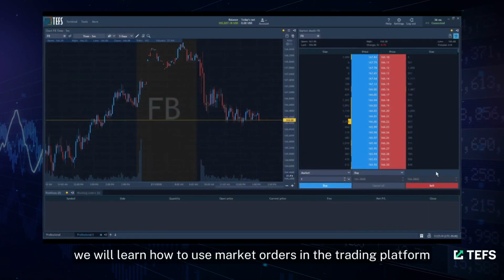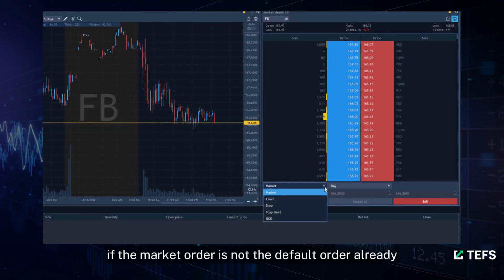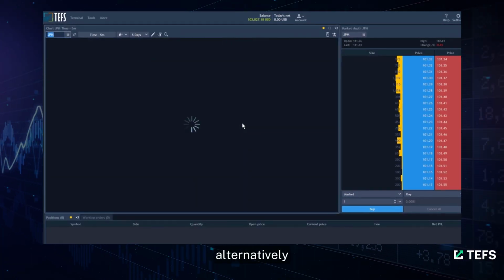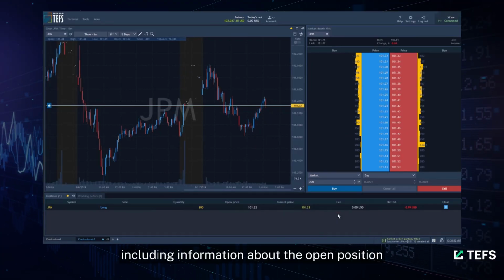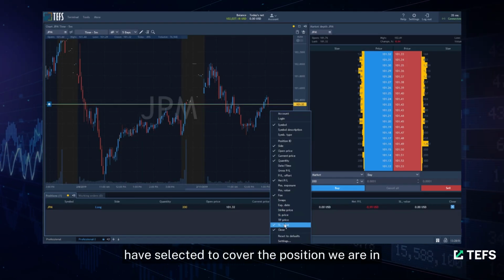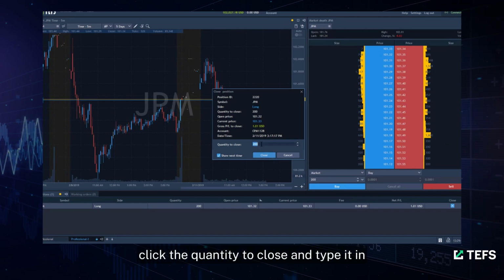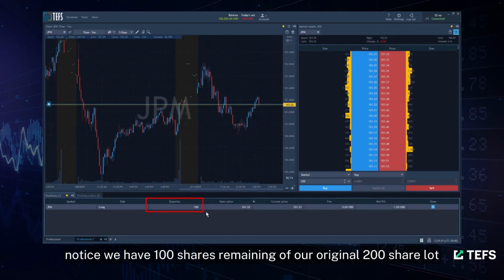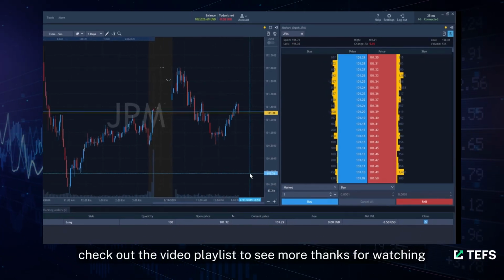I Tried TEFS Market Orders and Found the SECRET to Success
Learn everything you need to know about market orders inside the TEFS trading platform.

This long-form guide walks you through:

-How to place a market order step by step
-Key execution rules on TEFS
-Risk management when using market orders
-Pro tips for speed, slippage, and structure

Whether you’re new to TEFS or refining your strategy, this video gives you the funded trader’s edge.

👉 Join the TEFS Trading Room (free) for structure and execution.

👉 Master this feature to trade more efficiently and never miss a market move.